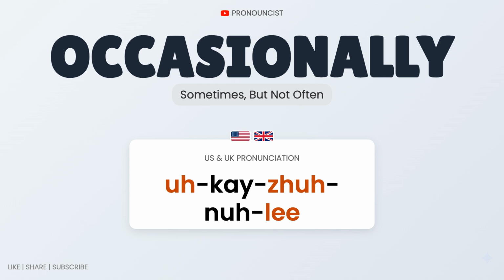Speak Confidently: How to Pronounce OCCASIONALLY 🇺🇸🇬🇧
Learn how to pronounce "OCCASIONALLY" correctly in English 🇺🇸🇬🇧.

In this video, we break down the pronunciation step by step so you can clearly understand how to say OCCASIONALLY in both American and British accents.